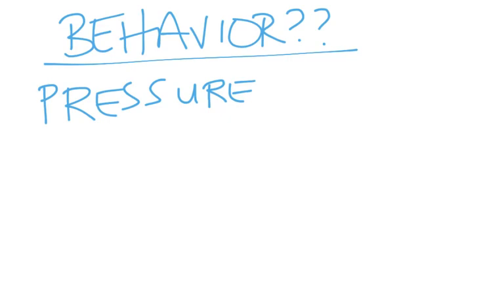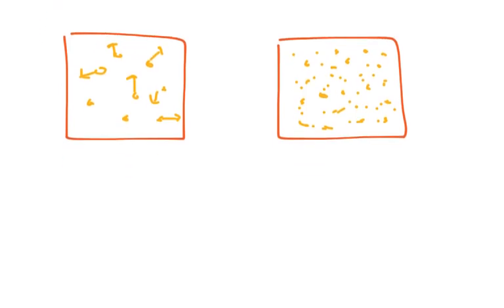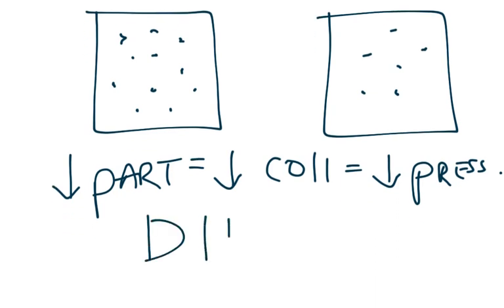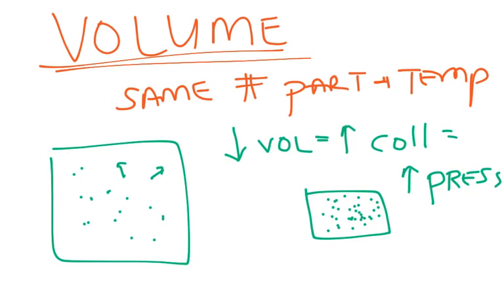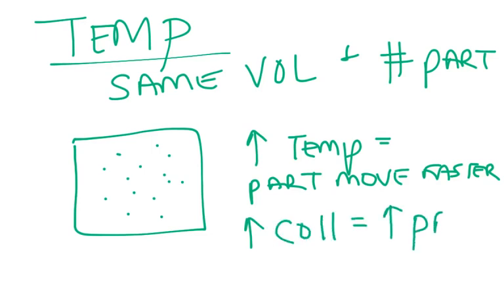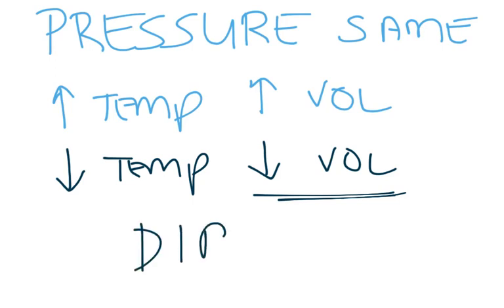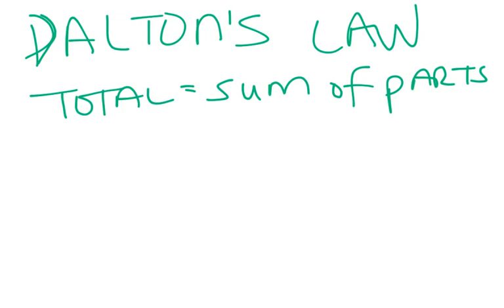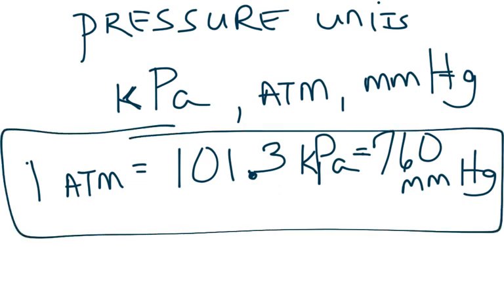Gas Laws 1 - Gas Behavior